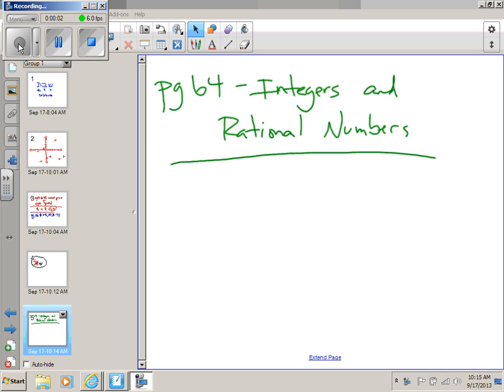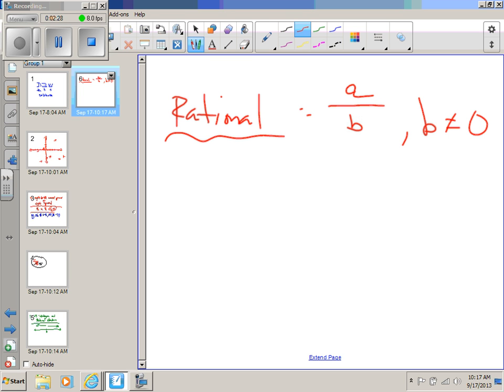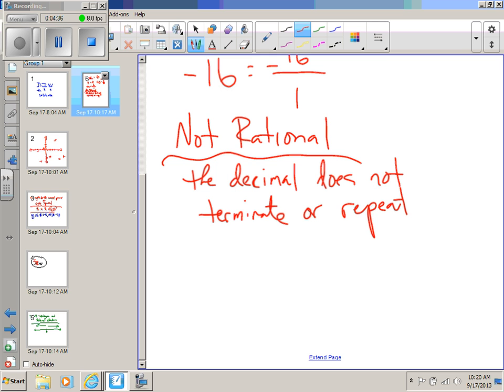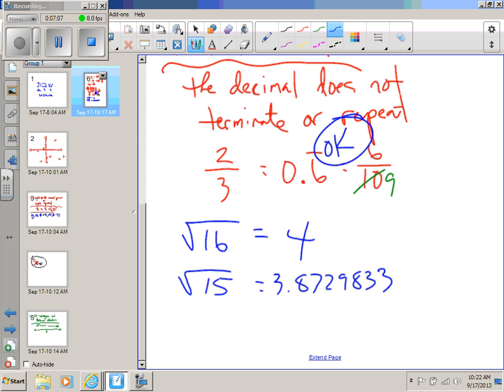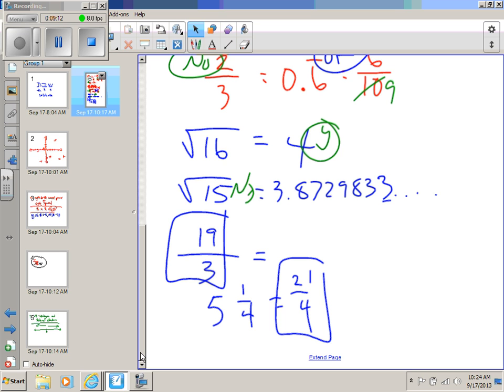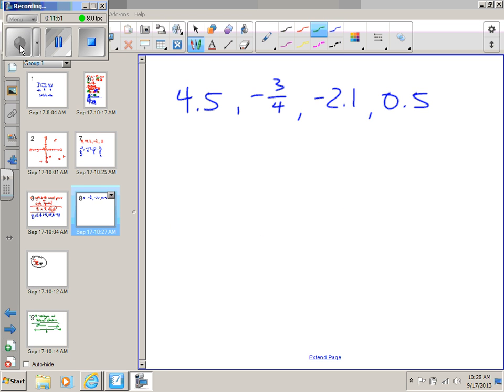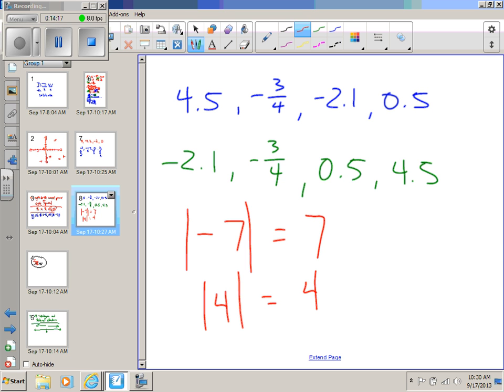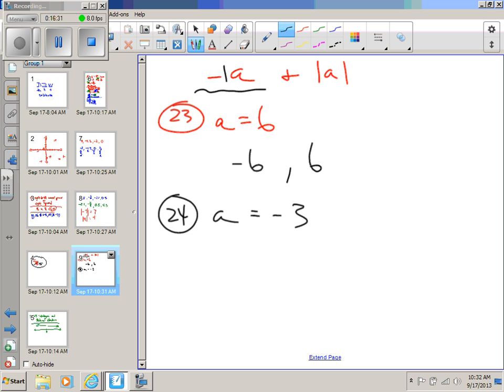Integers and Rational Numbers